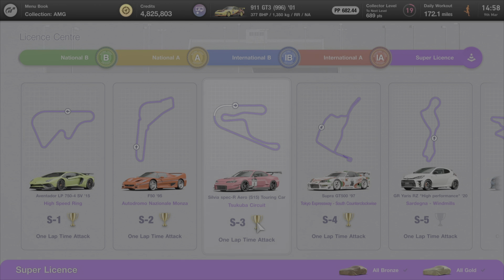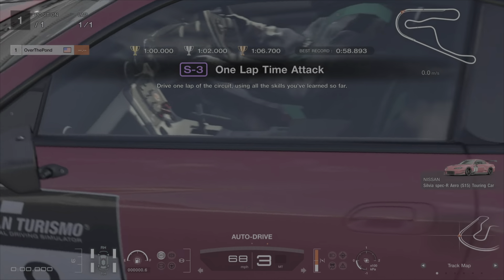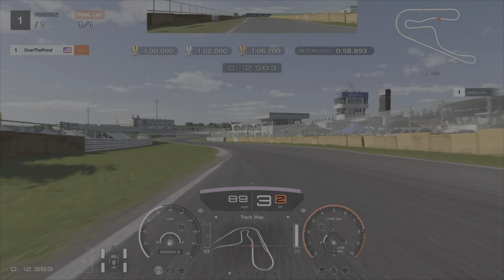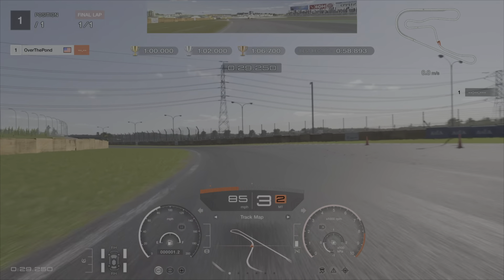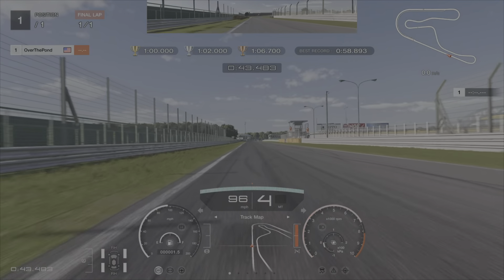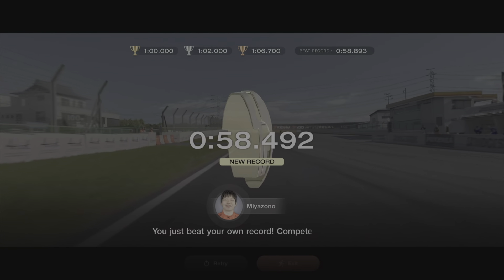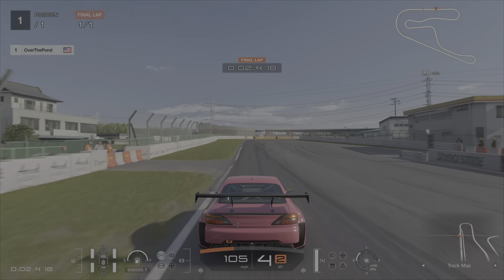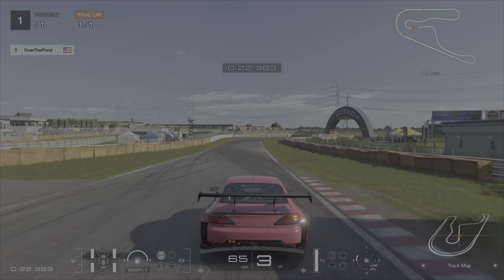Super License 3 Ultimate Gold Guide - Gran Turismo 7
Ultimate Gold Guide For Super License 3